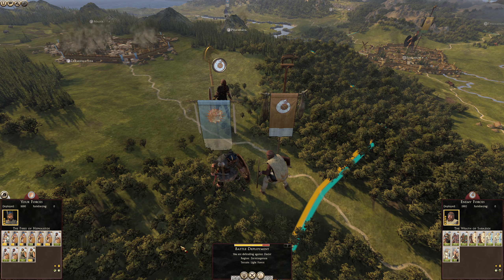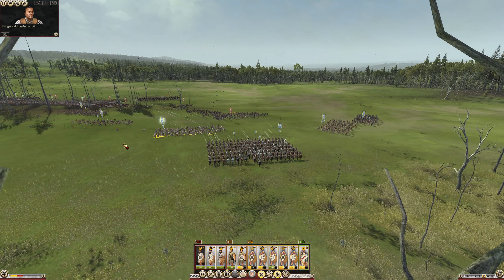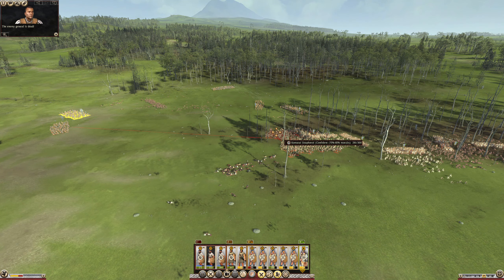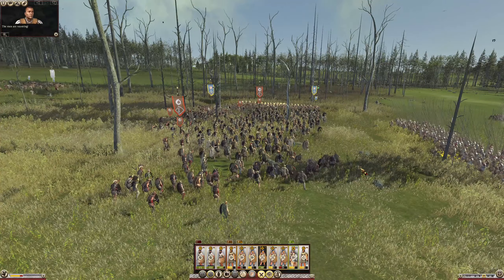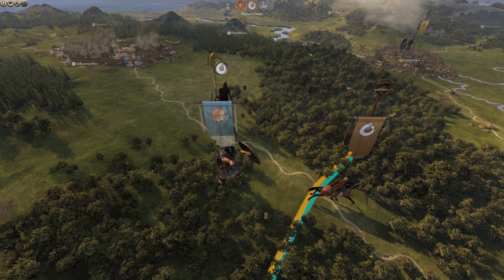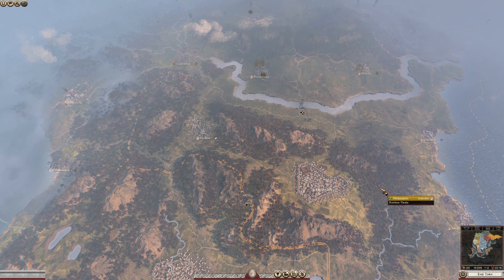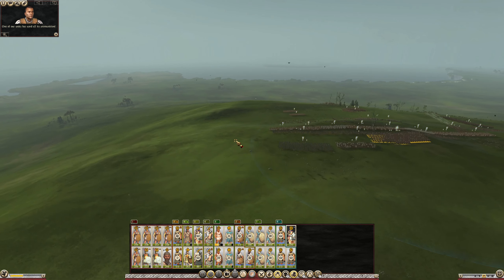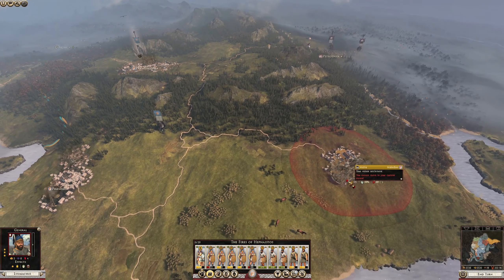Total War: Rome II [Divide et Impera] – Alexander #15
Lysimachus intercepts a Dacian Tribes army as it crosses the border en route to Zarmizegetusa. Alexander returns to Makedon with his army back to full strength and engages another small rebel force before it's able to organise properly.

This is my campaign as Alexander in Total War: Rome II with the Divide et Imperia mod. Set in the year 335 BC just after the death of Philip of Macedon my task is to supress the rebellious Thracian Coalition before setting out to conquer Persia. This is believed to be one of the hardest campaigns in DeI, so I’m looking forward to the challenge.

This is an unofficial video and is not endorsed by SEGA, the Creative Assembly, or the modders in any way. For more information on Total War games please For information on Divide et Impera or to download the mod

Mods:  Divide et Impera v1.3.1 (parts 1 – 3)
             Divide et Impera - Alexander

Rig:
Intel Core i9 @ 5.1GHz Alder Lake
16 GB Corsair Vengeance LPX 3600MHz DDR4 RAM
ASUSTeK TUF GAMING B660
10GB NVIDIA GeForce GTX 3080